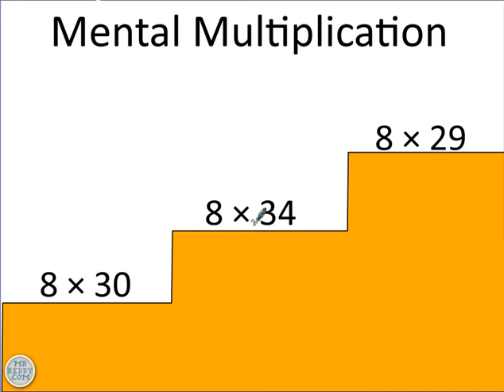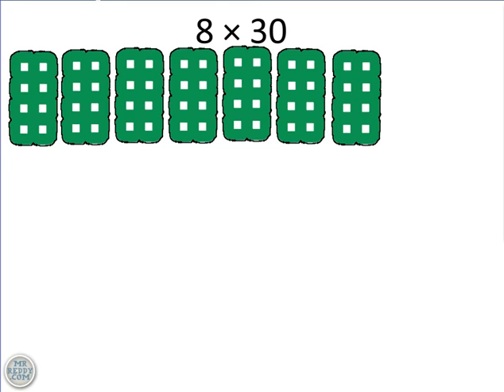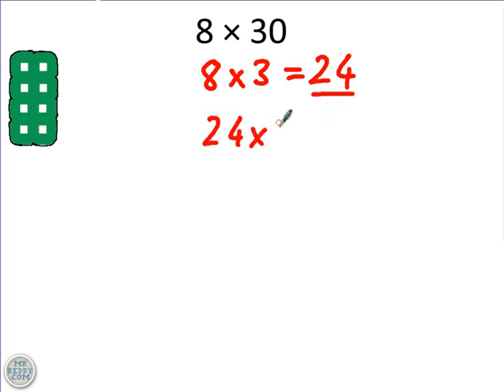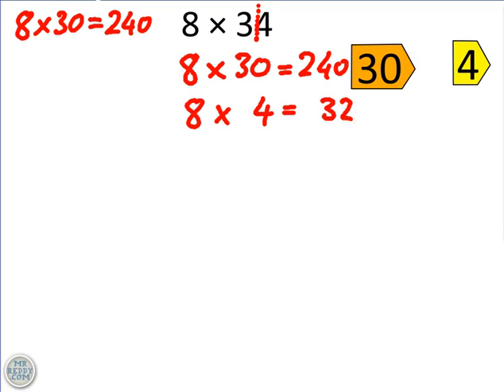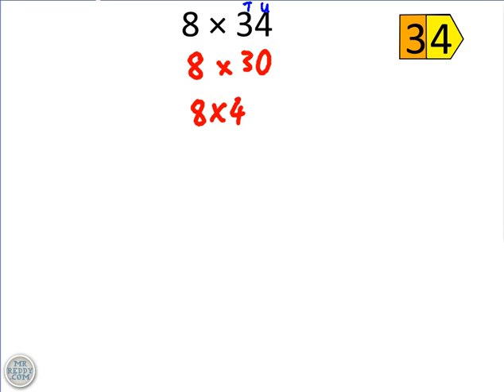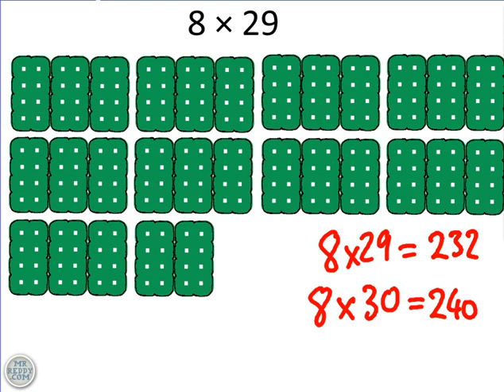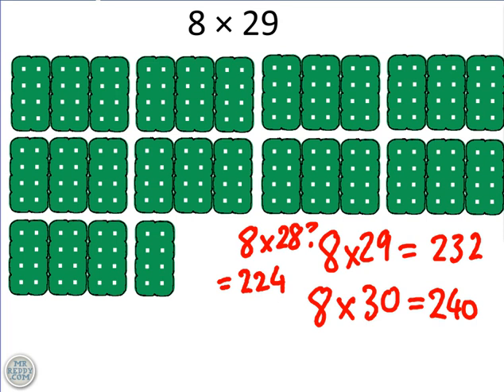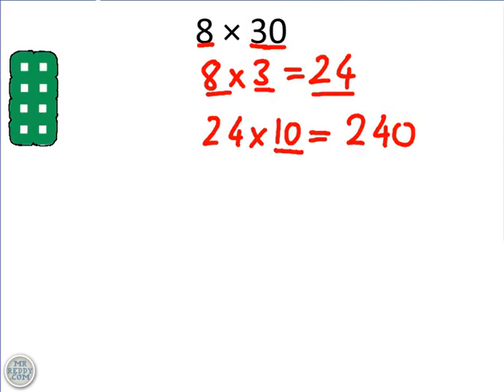Mental Multiplication of 2 digit numbers